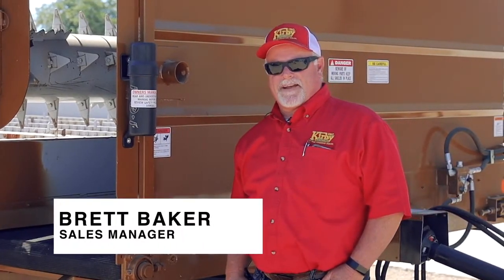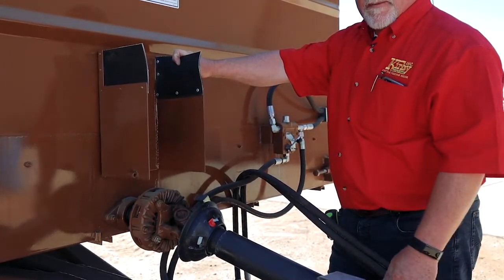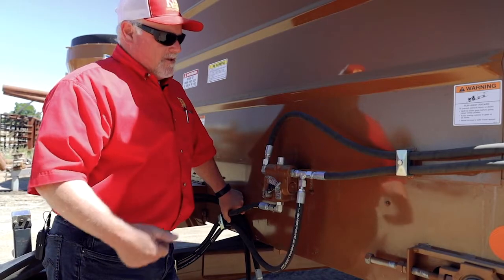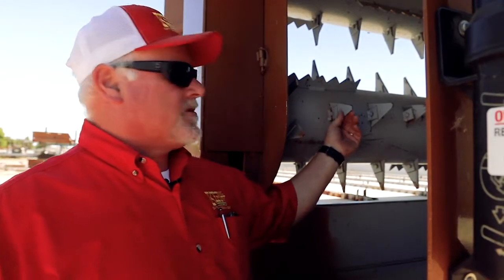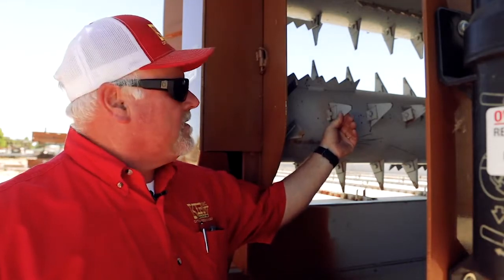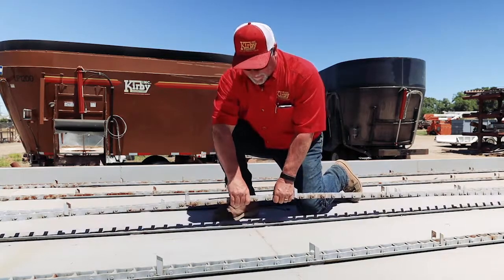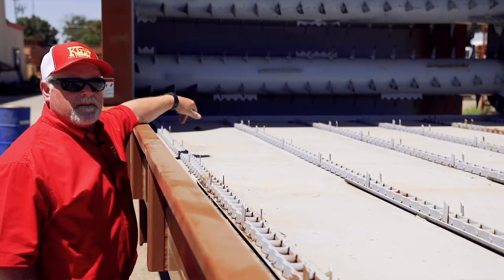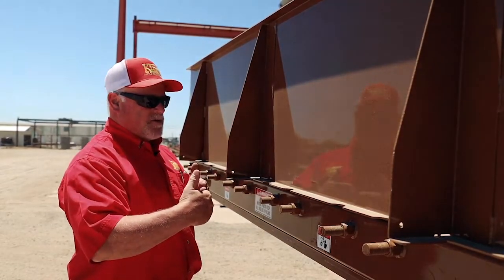Bale Feeder Orientation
Brett from Kirby goes over how to keep your Kirby Bale Feeder running strong all year long!